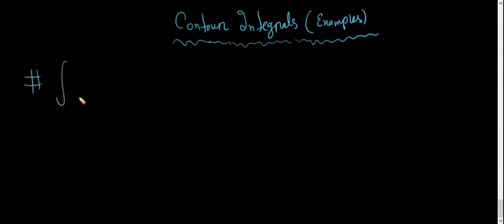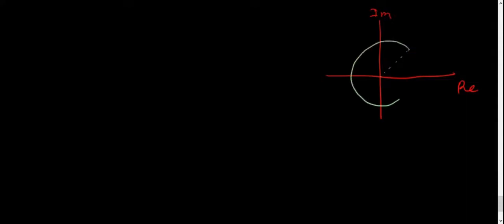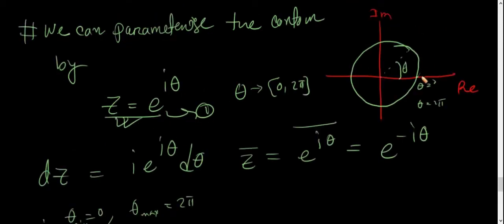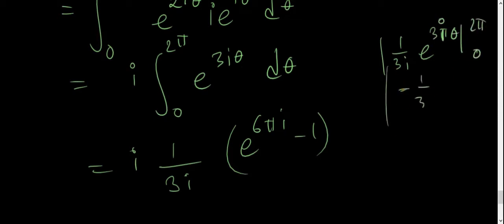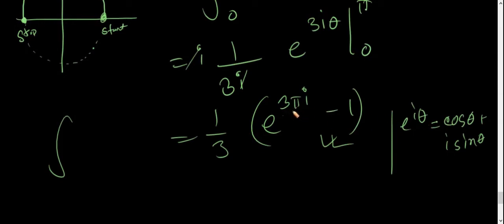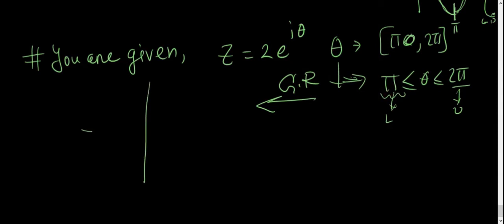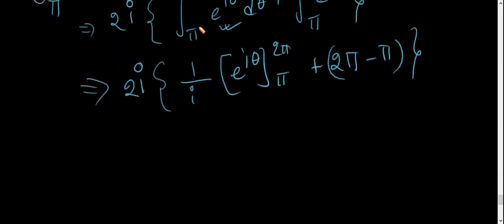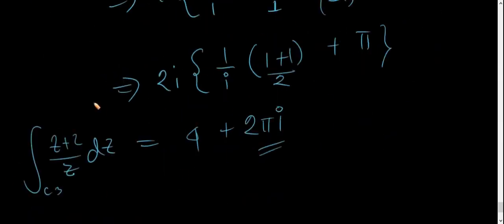Contour Integrals Examples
We show more problem-solving techniques with contour integrals.